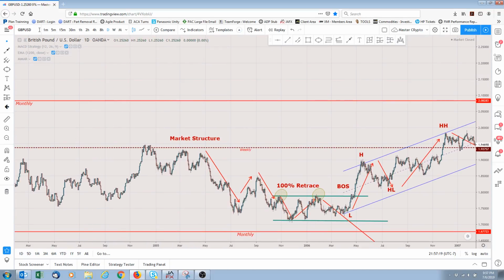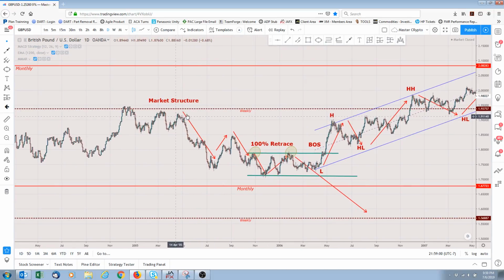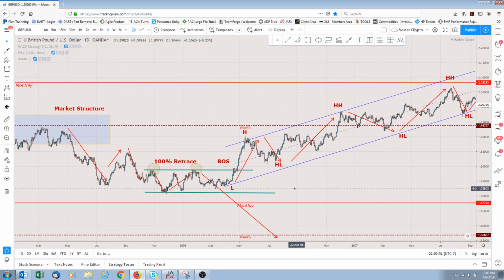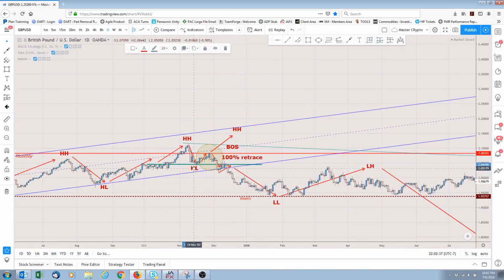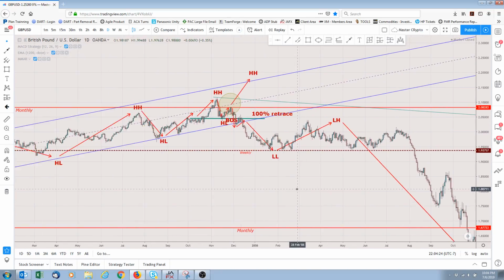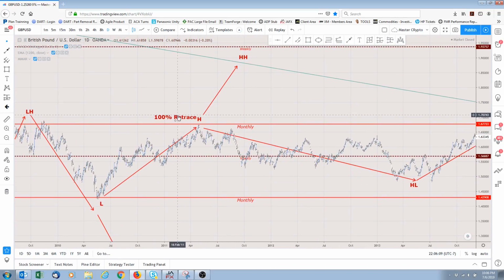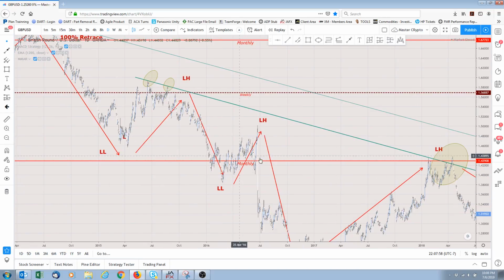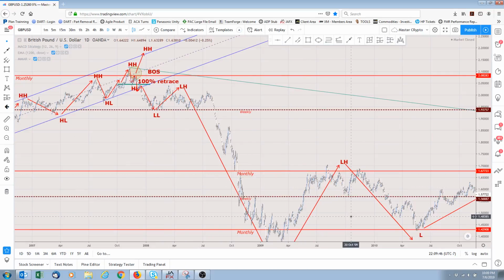Forex Trading For Beginners Market Structure Secret Revealed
Lesson 9 - Market Structure

2000 New Students Per Month.. ALL Learning 4 FREE!!